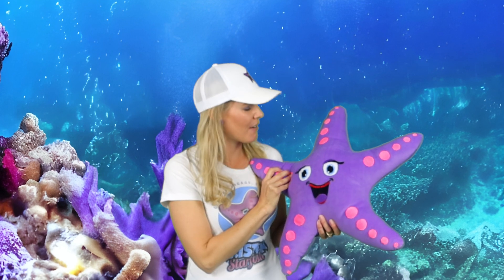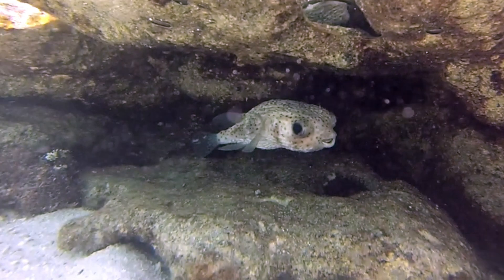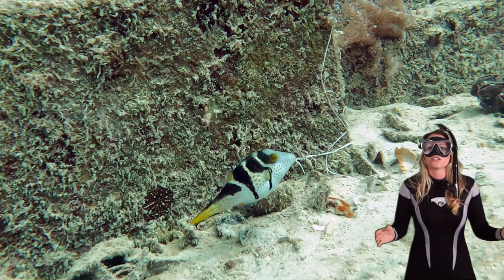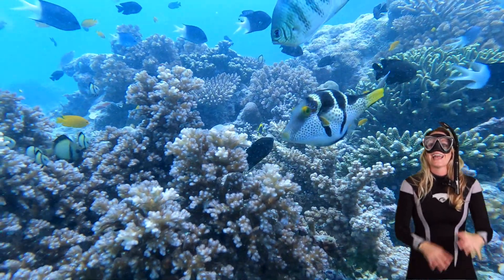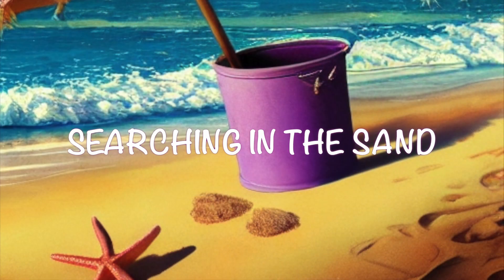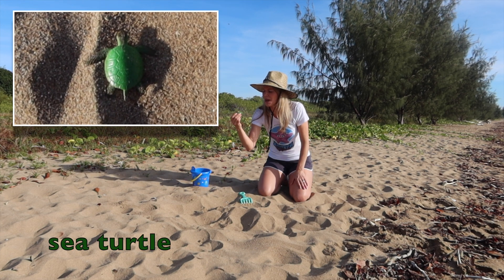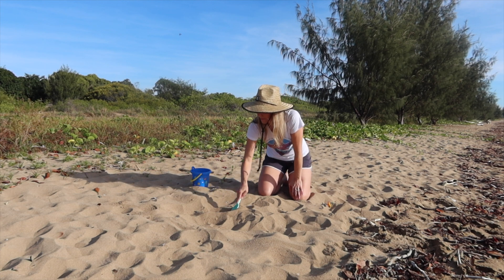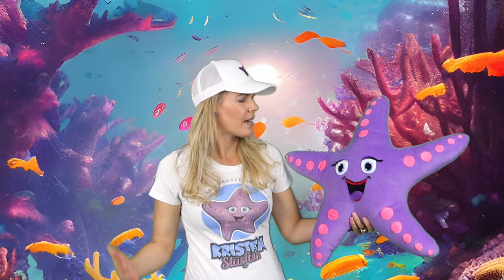Dr. Kristen Starfish Ep16 Pufferfish| Letter Q| Searching in the sand| educational KIDS MARINE BIOL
🌊 Welcome to "Kristen Starfish," your portal to the captivating world of marine biology! 🌟 Today, we're embarking on an adventure to meet the adorable and sometimes prickly Porcupine and pufferfish Join us as we uncover their unique features and behaviors. Get ready for an underwater journey filled with wonder and cuteness! 🐡🌏

Join us in "Counting the Sea Creature Alphabet" as we dive deep and explore the world of ocean life, one letter at a time. From amazing angelfish to zipping zebrafish, it's a splash of learning and fun for kids of all ages! 🐠🌊🅰️➡️🐋🐙

Dive into the sandy wonderland with Kristen Starfish as she embarks on her magical adventure in "Searching in the Sand." Join us as she uncovers the hidden treasures of the seashore and befriends fascinating sea creatures. Get ready to smile, laugh, and learn with Kristen as your guide in this heartwarming exploration! 🌊🐚🐠

Dr. Kristen King, PhD, a marine biologist and devoted mother, inspires kids to explore the wonders of marine biology through her YouTube channel, "Kristen Starfish." Her engaging content and educational outreach hope to shape a new generation of ocean enthusiasts and environmental stewards.